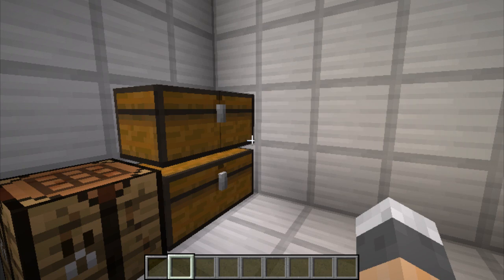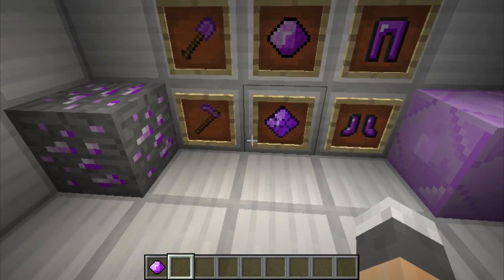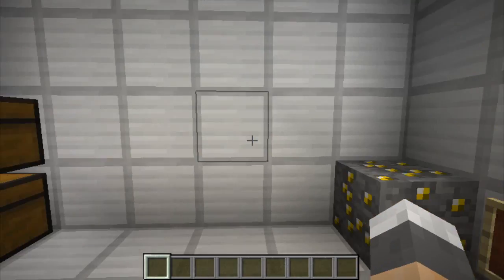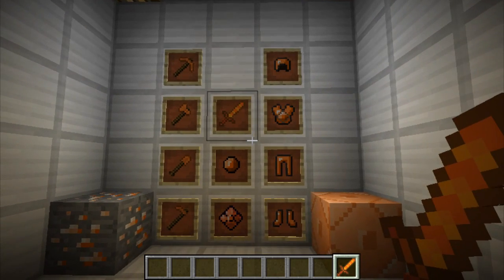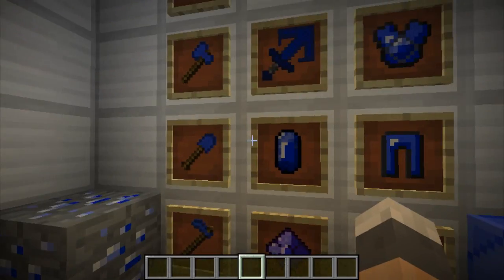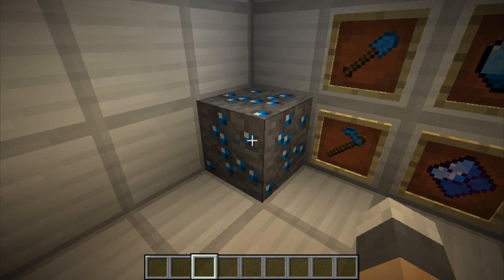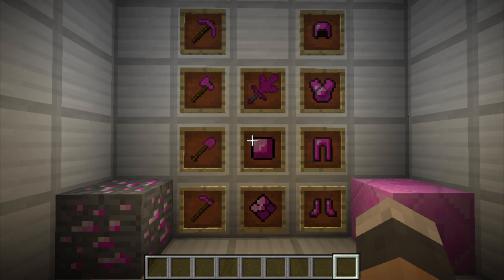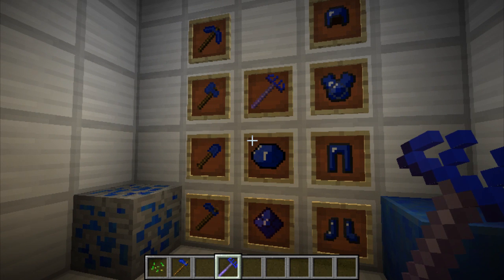Minecraft Mod Showcase: POWER GEMS!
150 LIKES FOR NEW GEAR?! The Power is in your hands with this Power Gems mod. Gather the new materials to create armor and equipment for any situation!

Noticed a mistake in editing (where I repeat myself). Stuff like that normally gets cut out, but between being sick recently and still having to work a full time job as well as doing YouTube I forgot to cut that part out. It is unfortunate but ultimately the video is still watchable and you can understand the mod. Have a good day everyone.